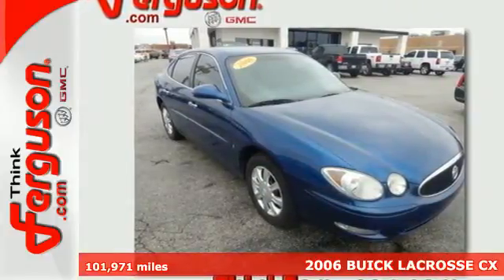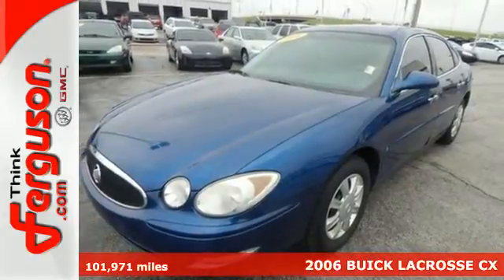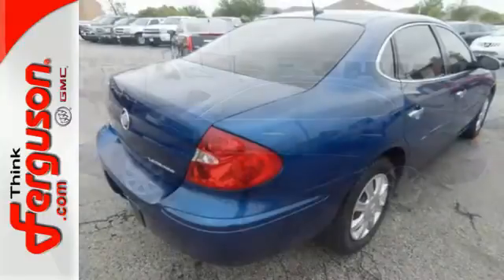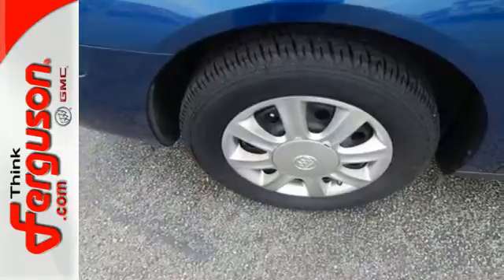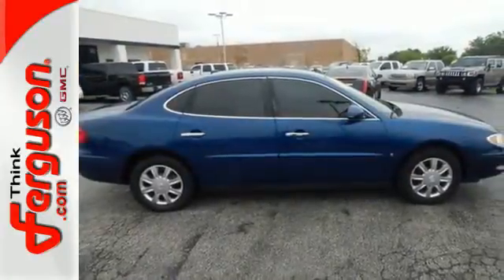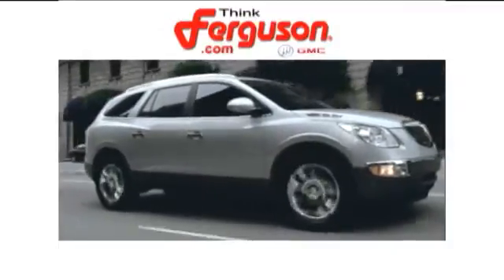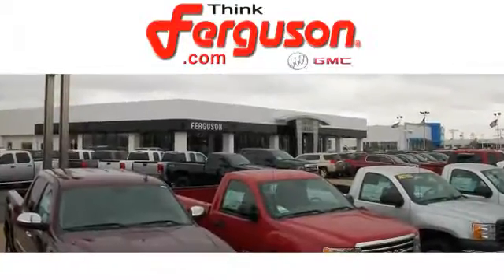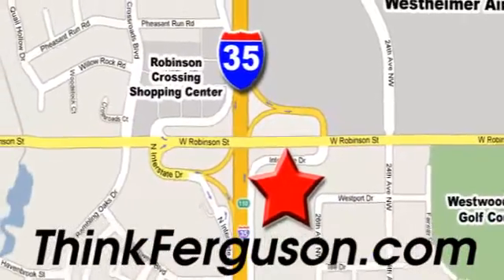2006 BUICK LACROSSE CX Norman OK Oklahoma-City, OK 3591XA - SOLD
Year: 2006
Make: BUICK
Model: LACROSSE CX
Engine: 3.8 Liter 6 Cylinder
Transmission: Automatic
Color: BLUE
Interior: Gray
Mileage: 101971
Stock #: 3591XA
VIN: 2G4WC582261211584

Address:
1015 North Interstate Drive